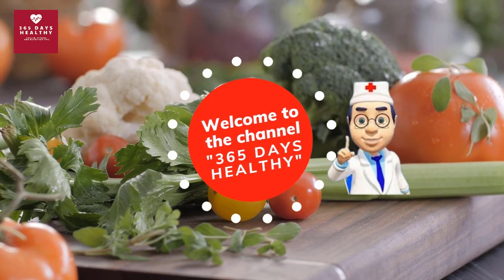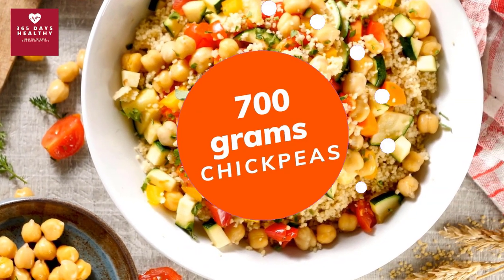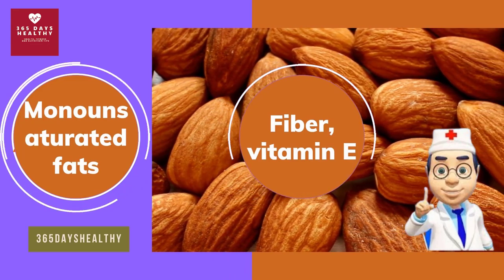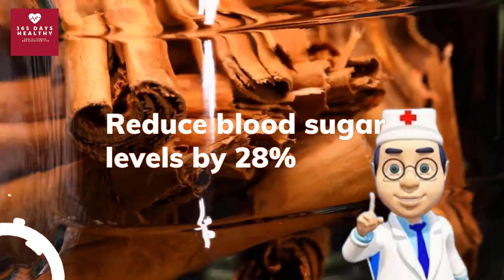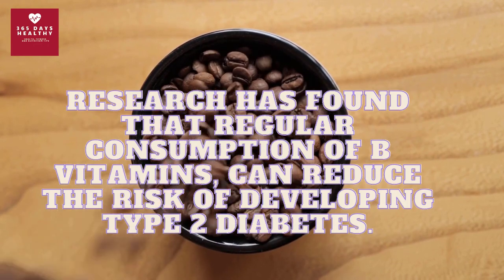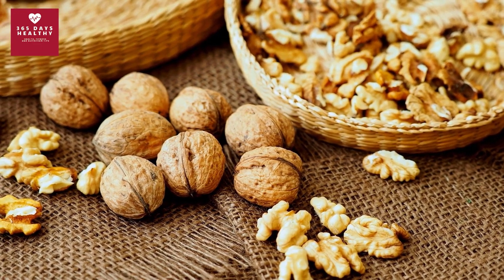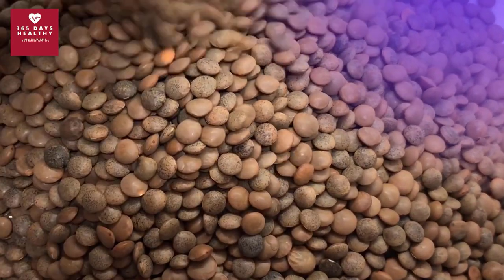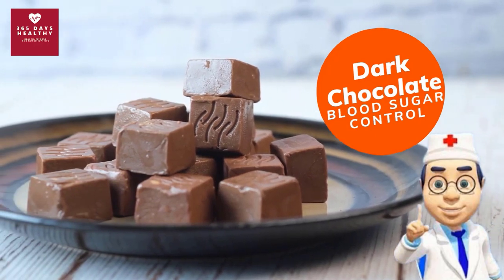10 Brown Foods That Fight Diabetes | Foods That Lower Blood Sugar | Best Foods For Diabetics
Discover 10 Brown Foods That Lower Blood Sugar-365 Days Healthy
When you think of healthy colors, you probably picture green, or orange. But what about dishes that are brown in color? Can this color really help you fight obesity and diabetes?
Amazingly, there are brown foods that have anti-inflammatory properties, improve insulin sensitivity, and lower fasting blood sugar.

✅ 𝗬𝗼𝘂 𝗠𝗮𝘆 𝗕𝗲 𝗜𝗻𝘁𝗲𝗿𝗲𝘀𝘁𝗲𝗱 ✅
𝘙𝘦𝘷𝘦𝘳𝘴𝘦 𝘊𝘩𝘳𝘰𝘯𝘪𝘤 𝘒𝘪𝘥𝘯𝘦𝘺:

Content:
00:00 Welcome
00:42 Chickpeas For Diabetics
01:32 Peanut Butter For Diabetics
02:34 Almonds For Diabetics
03:43 Cinnamon For Diabetes
04:44 Coffee For Diabetics
05:40 Flax Seeds For Diabetics
06:34 Walnuts For Diabetics
07:20 Chia Seeds For Diabetics
07:51 Lentils For Diabetics
08:41 Dark Chocolate For Diabetics